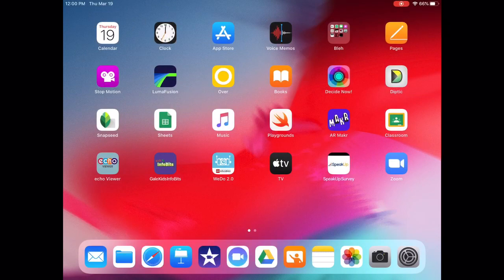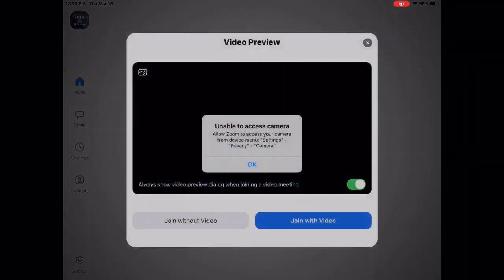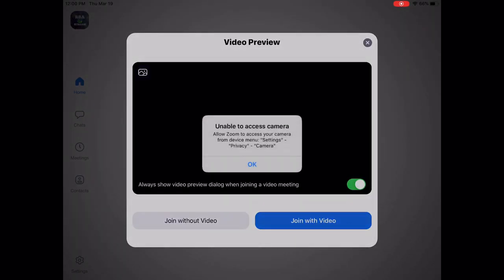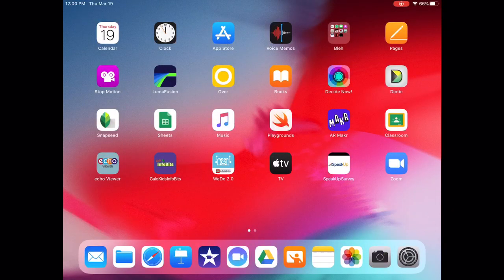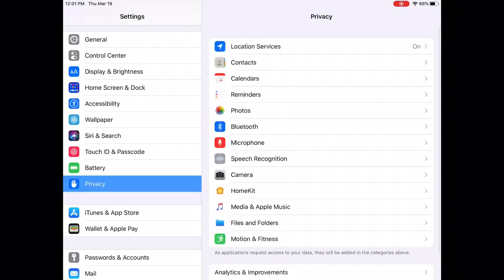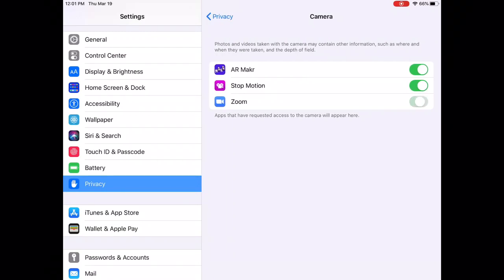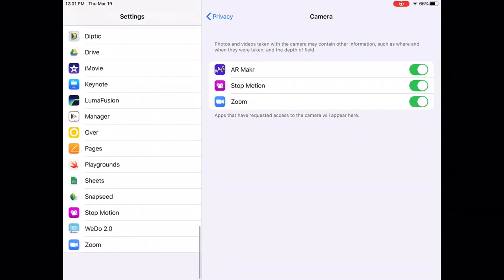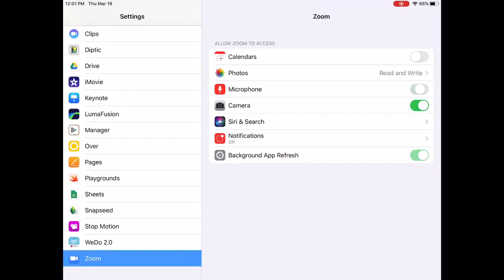Allow iPad camera and microphone access for Zoom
A quick video to show teachers, students, and parents how to allow microphone and camera access on student iPads using the Zoom video conferencing app (or any app really!).